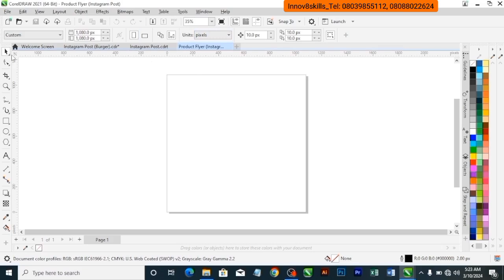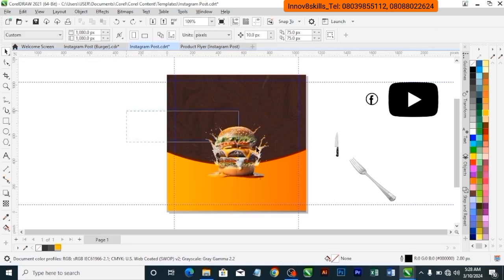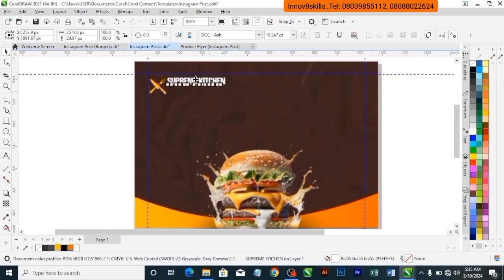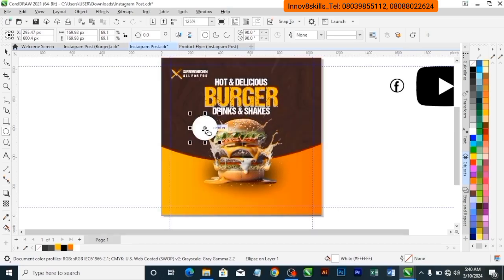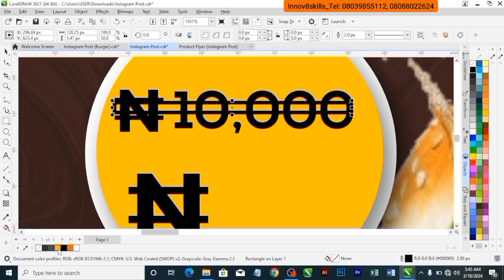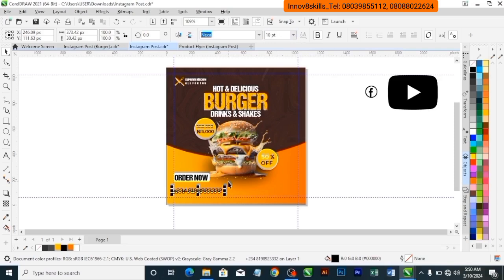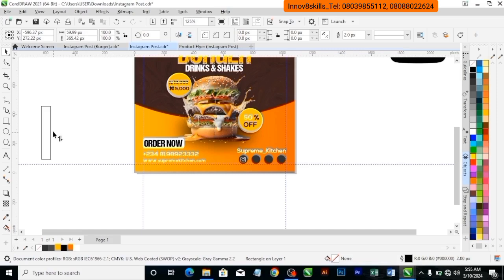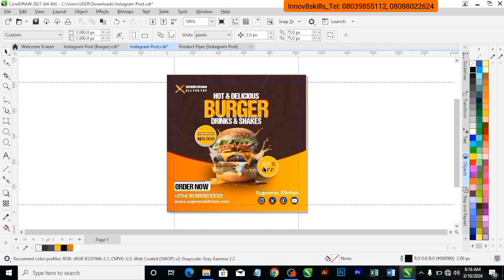Design a Burger Flyer in Minutes | CorelDRAW Tutorial for Beginners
Learn how to create a mouthwatering burger flyer using CorelDRAW in this easy-to-follow tutorial. Perfect for graphic designers, marketers, and business owners, this video will guide you through:

- Designing eye-catching graphics
- Working with text and fonts
- Using shapes and colors effectively

Whether you're promoting a restaurant, food truck, or event, this tutorial will help you create a professional-looking flyer that grabs attention.

Software: CorelDRAW
Level: Beginner-Friendly
Duration: 35 Minutes

Watch now and start designing your own delicious burger flyer!

Mobile Creative Hub (AI and others)

Design Theory/Foundation